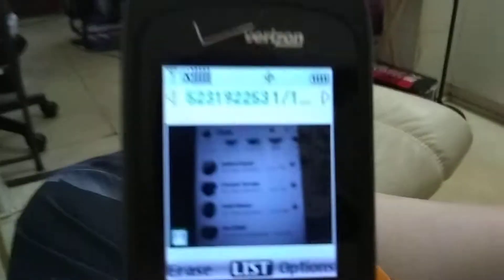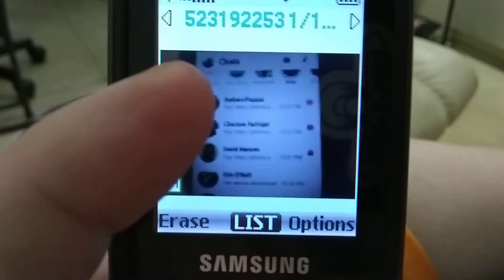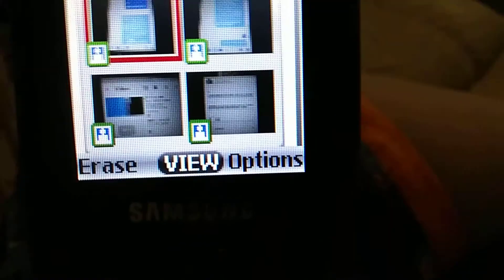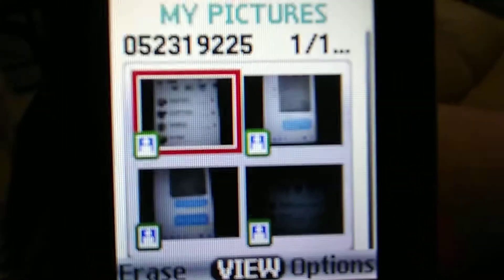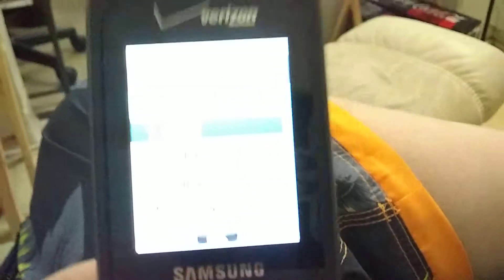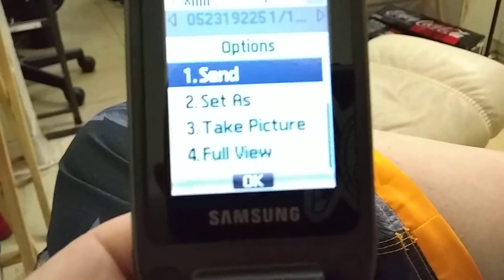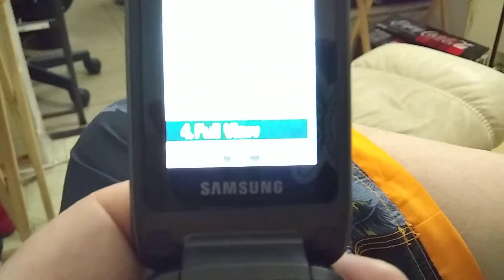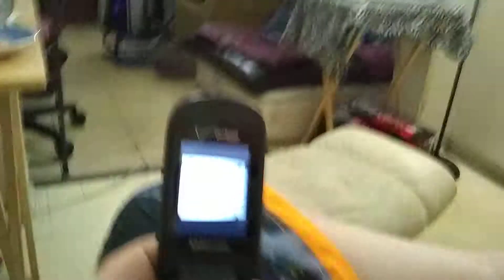5-23-19 VOICE OF GOD WEAPON CAUSING ELECTRONIC HARASSMENT!(2)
Blocking CHUCKEE FARLINGER AND DAVID HANSEN MY BROTHER. VIOLATING FREEDOM OF SPEECH,AND ISOLATING ME FROM FRIENDS AND FAMILY! TO HIDE INTENTIONAL PSYCHOTRONIC MICROWAVE WEAPONS AND TORTURE! AND COVER IT UP BY BLOCKING FACEBOOK MESSENGER! 5-23-19